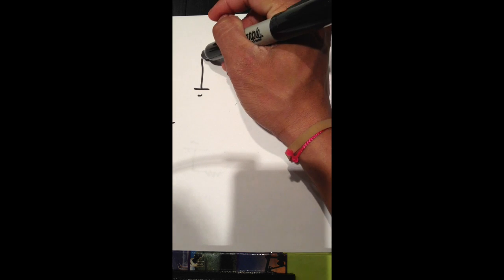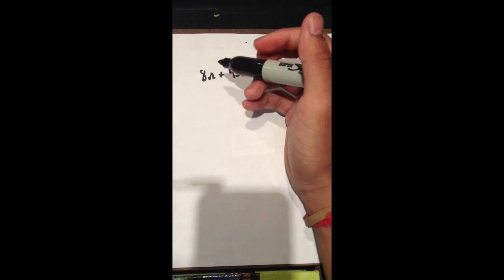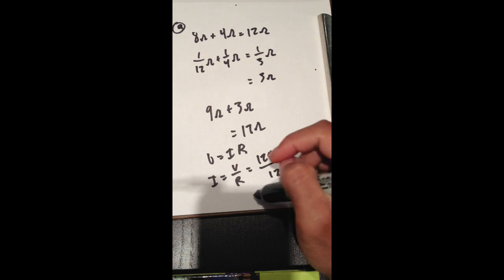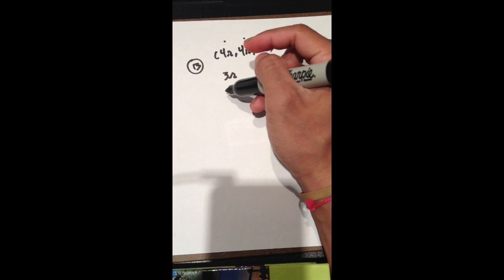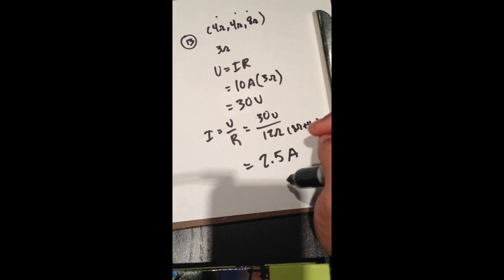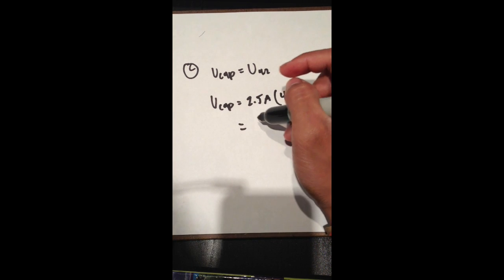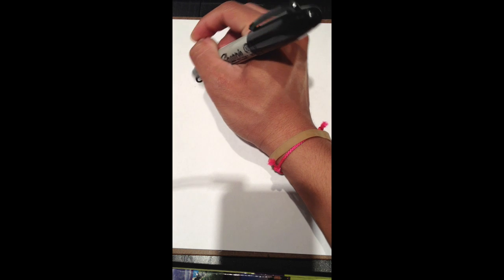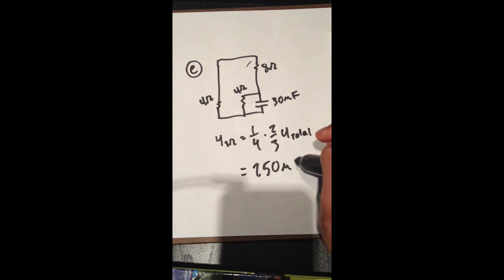1988 AP Physics C E&M #2